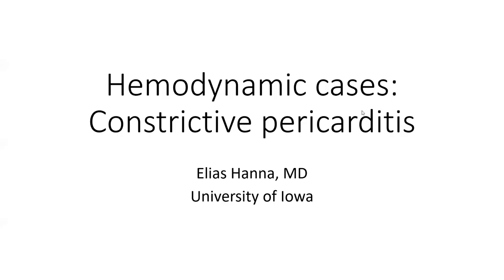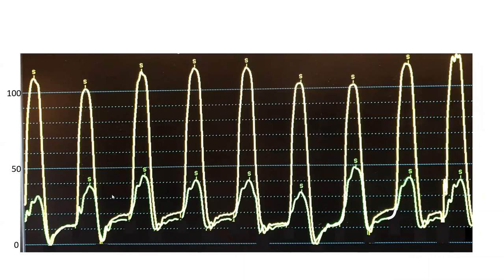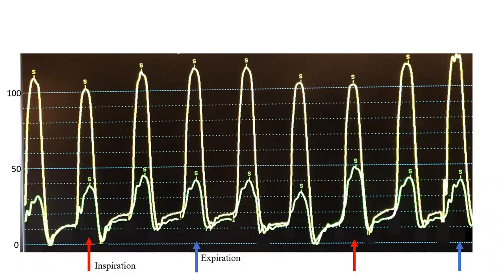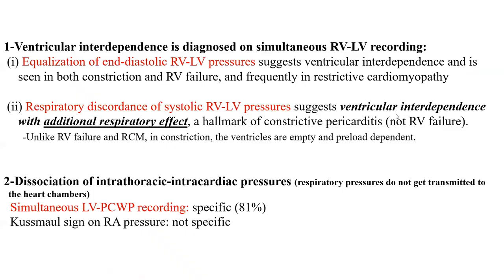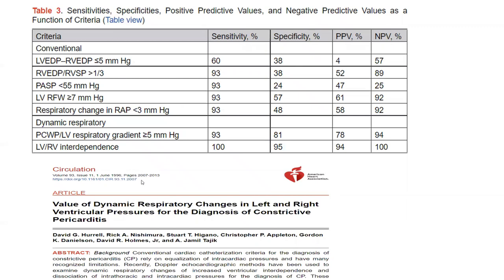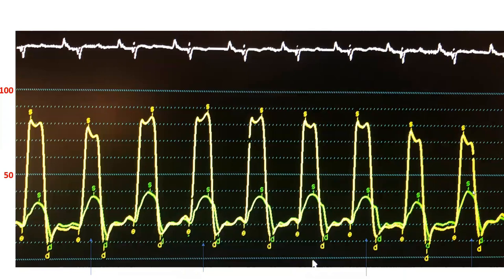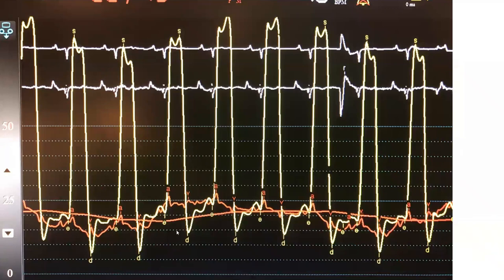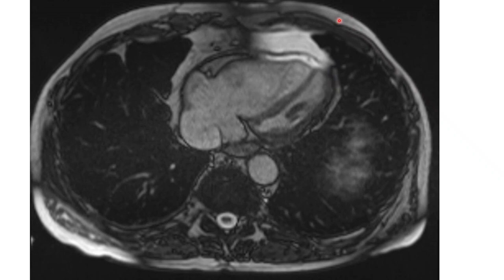Hemodynamics: Constrictive pericarditis cases, mechanisms, technical tips- Elias Hanna, Univ of Iowa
-Case studies with a focus on the 2 pathophysiologic processes of constrictive pericarditis:
(i) ventricular interdependence with respiratory effect, and (ii) dissociation of intracardiac and intrathoracic pressures with respiration

-Focus on the 2 most important recordings illustrating them:
 (i) simultaneous RV-LV recoding (mainly systolic analysis), and (ii) simultaneous LV-PCWP recording.

-Value of other cath hemodynamic findings and echo findings